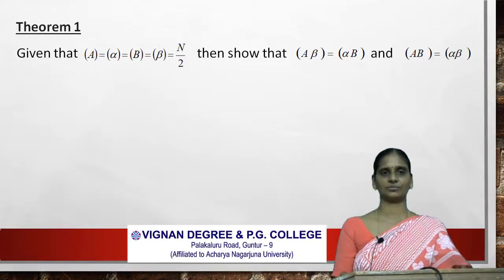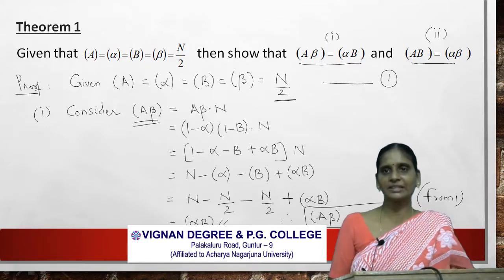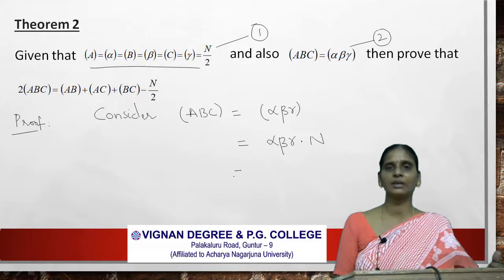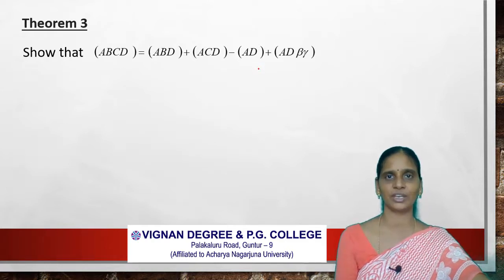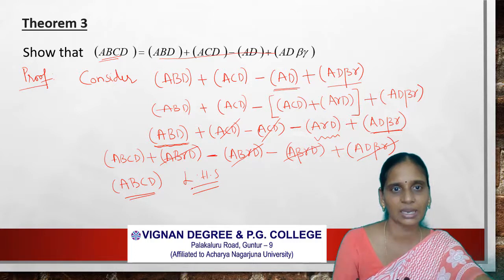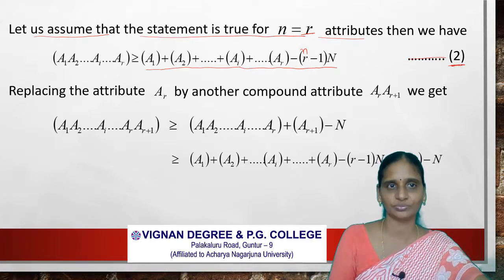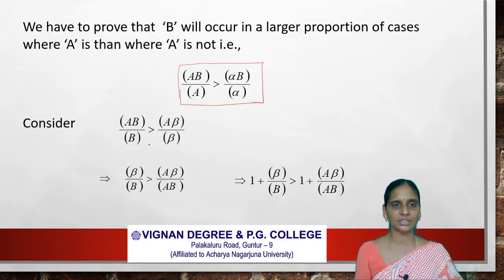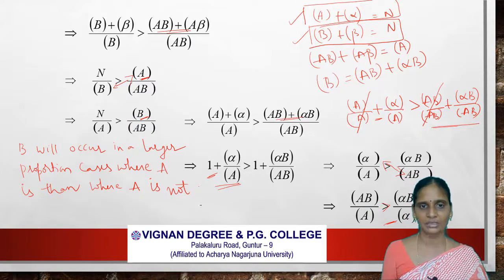Statistics Paper-3 SEM-3 Unit-IV Lecture-II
In this video, the students can learn about some basic theorems in theory of attributes.